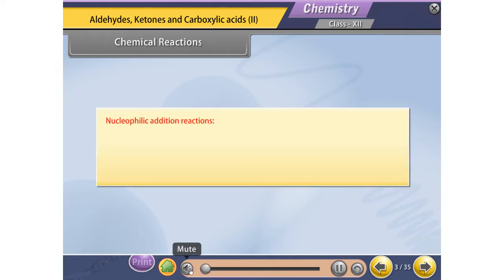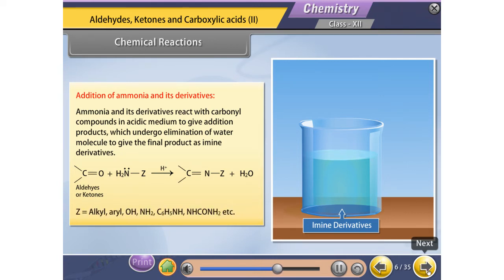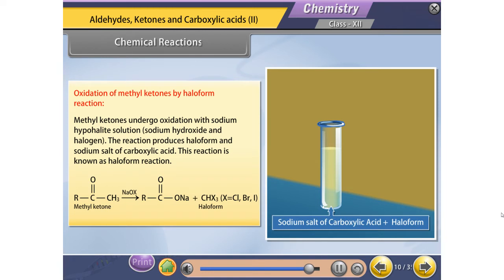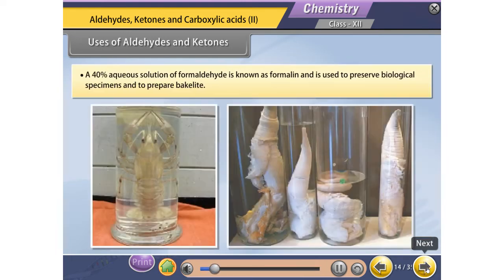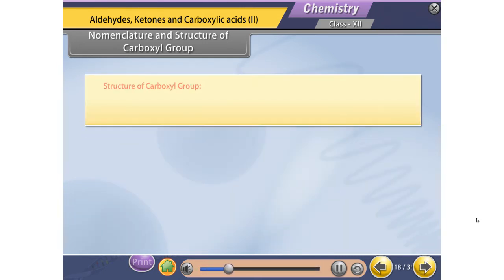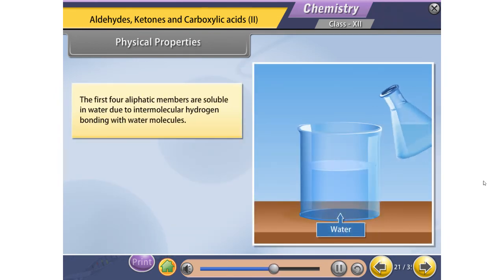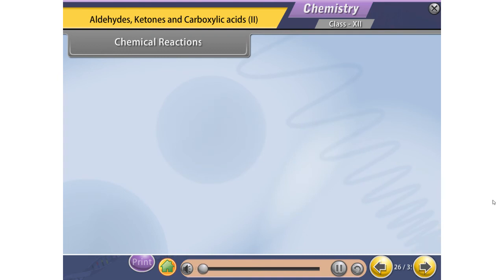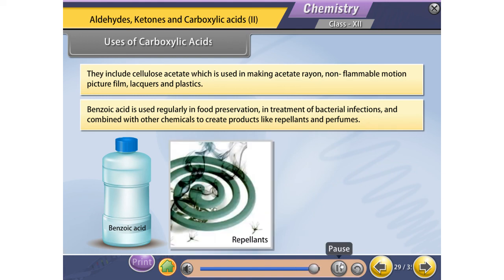aldehydes part 2